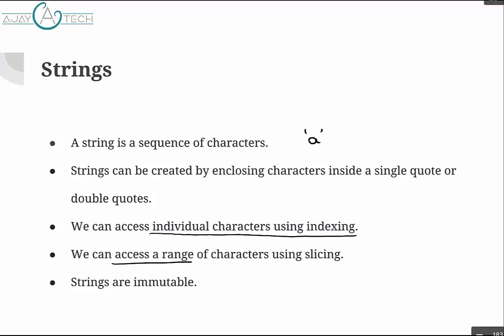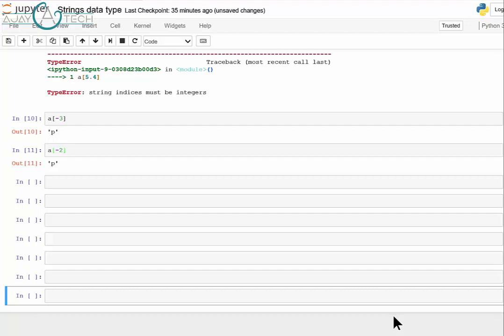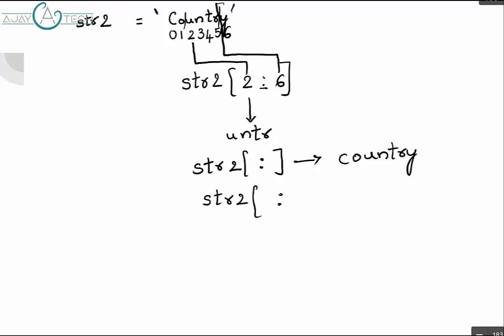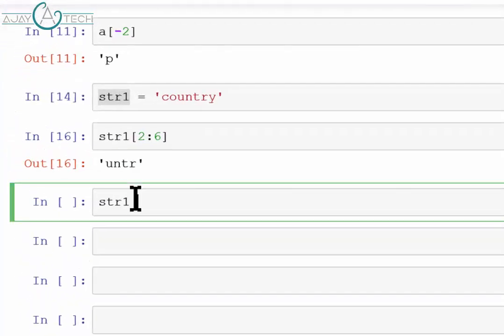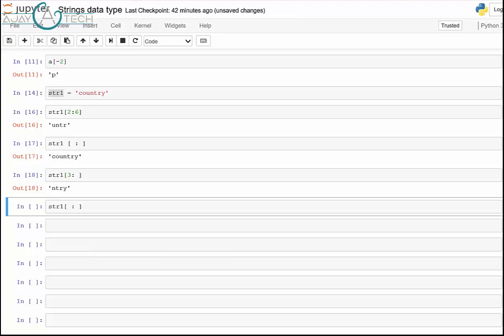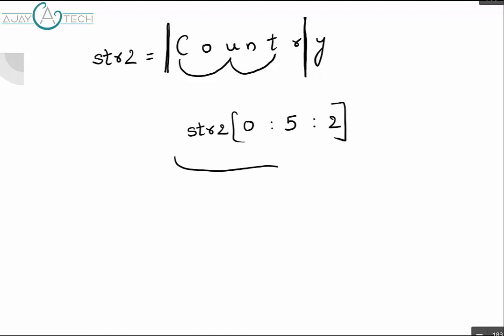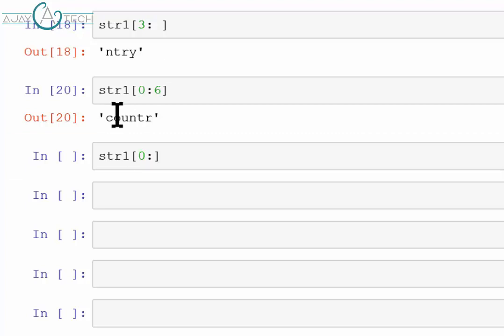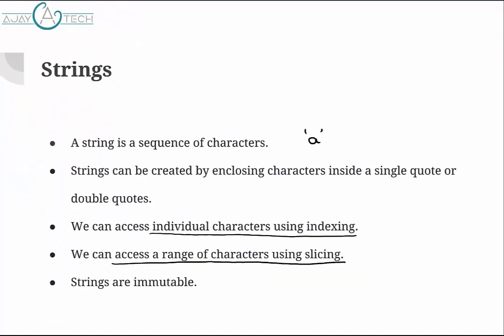Slicing strings in Python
How to slice strings in Python.